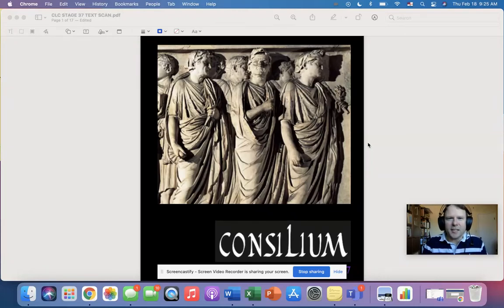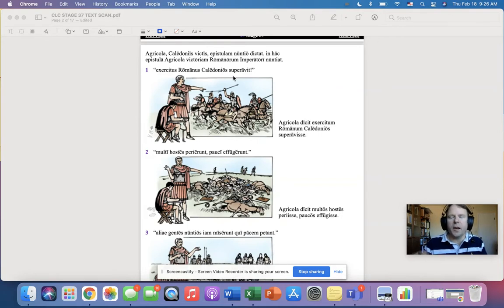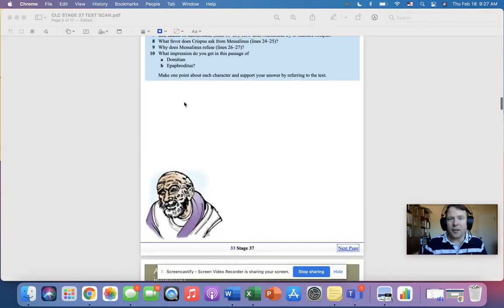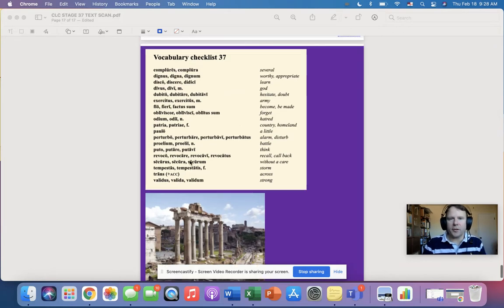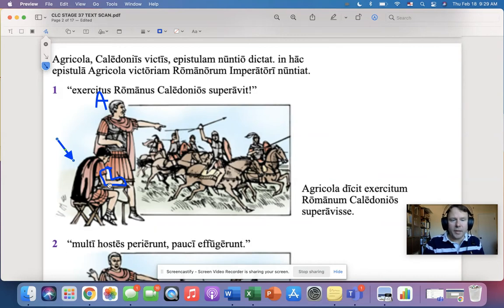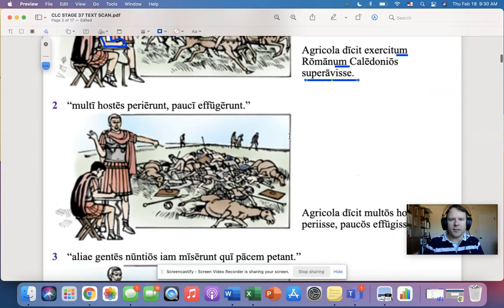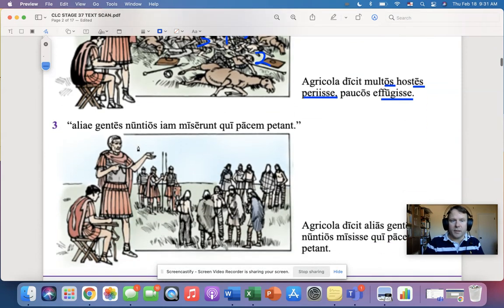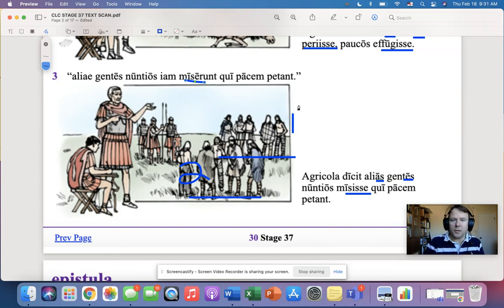CLC St 37 Intro and Model Sentences